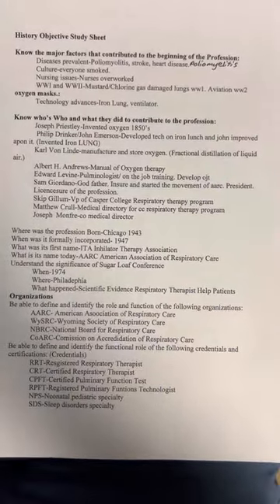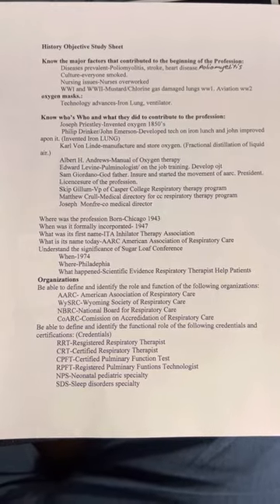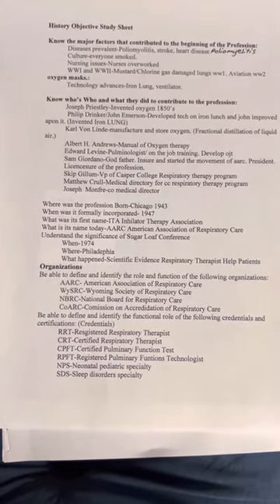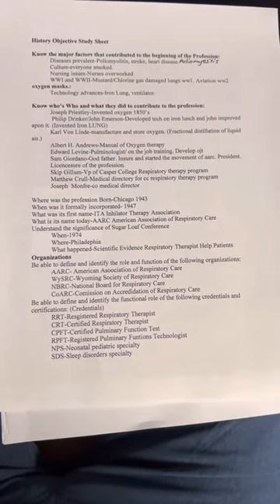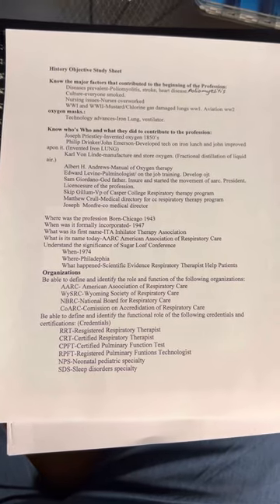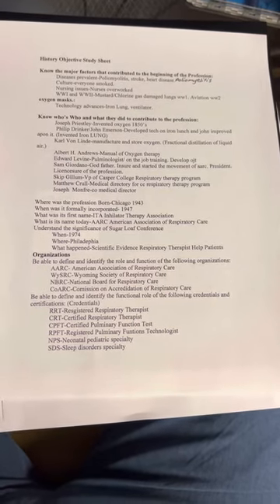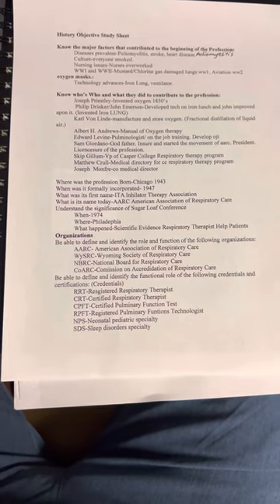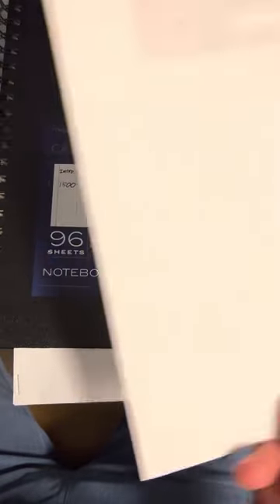Intro to respiratory therapy 1500 (History)